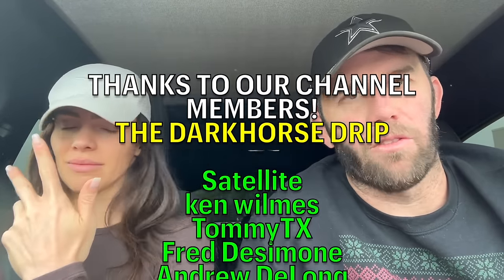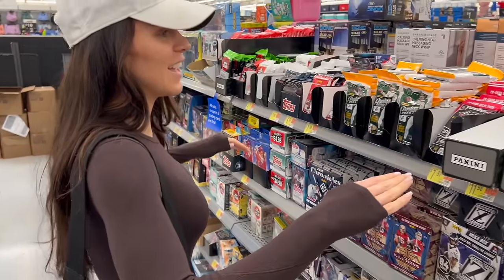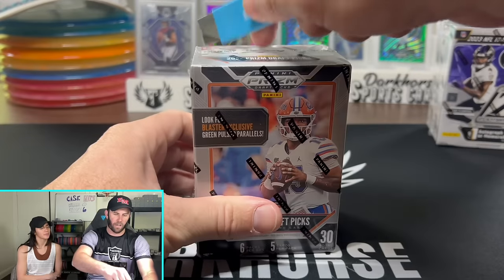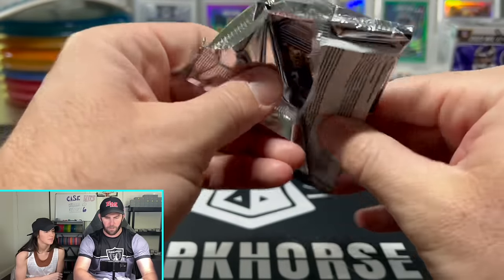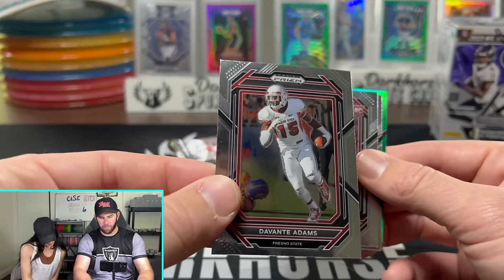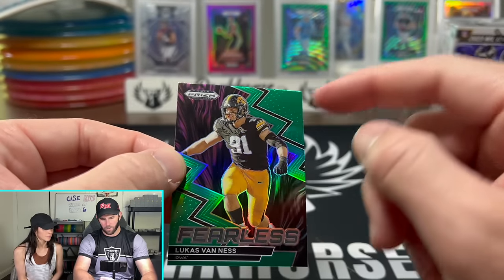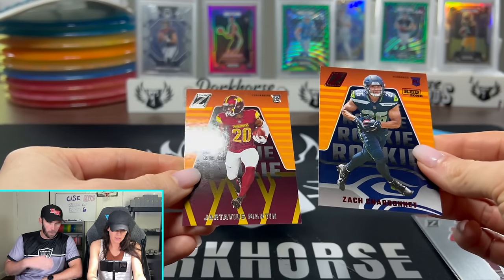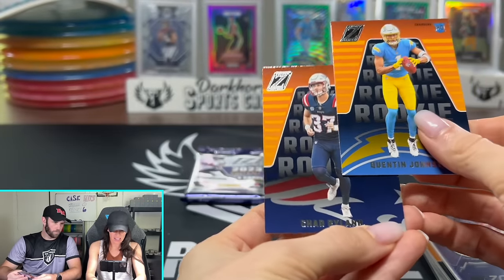SHE PULLED A CASE HIT! RETAIL BOX BATTLE #4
We are opening a 2023 Panini Prizm Football Draft Picks & a 2023 Zenith Football Blaster